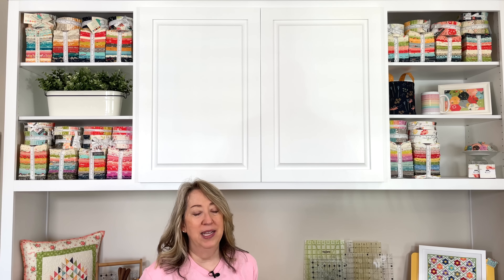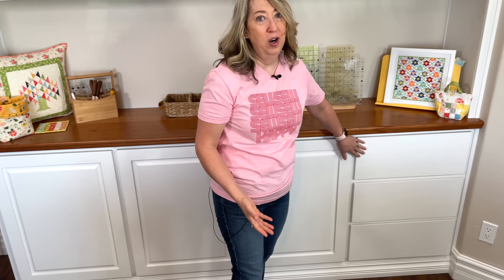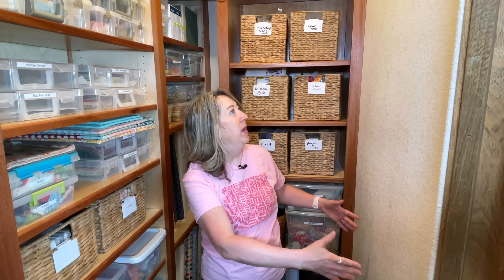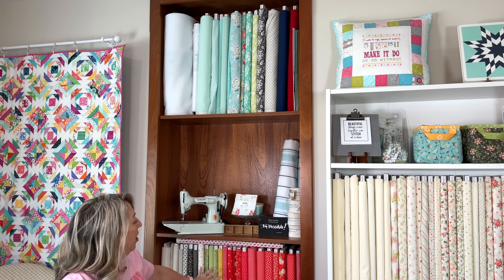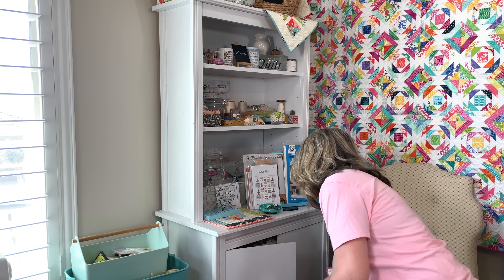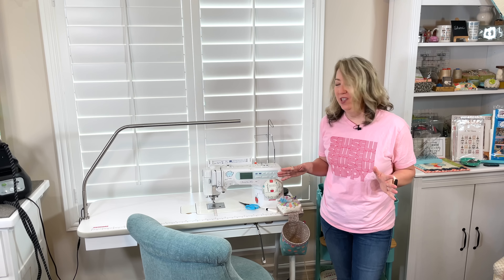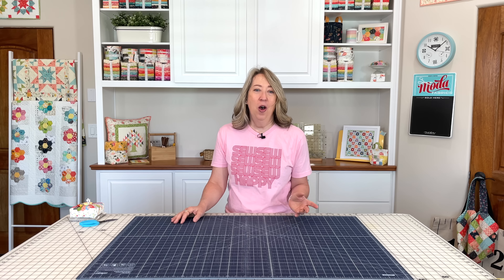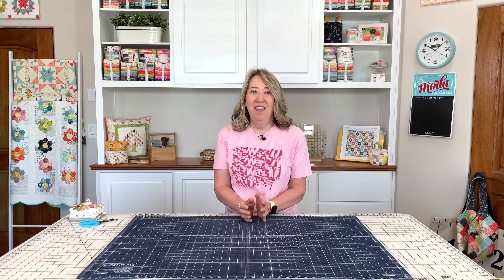2022 Updated Sewing Room Tour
Get a look at some of the recent updates Sherri has made in her sewing space in this updated 2022 sewing room tour.

Read the blog post that goes along with this video

Product Links:

Wire baskets with bamboo handle

Plastic bins with vent holes and bamboo lids

Water hyacinth storage bins
Basket for Soft & Stable and ruler storage

Savannah Utility Basket

Clear plastic storage boxes

Project Bins with Handles

Elfa Rolling Drawer Cart

My Rowenta Steam Station

Daylight light on my sewing table

Stella Light on my secondary workspace table

Sherri McConnell